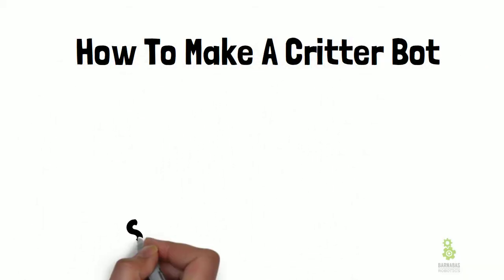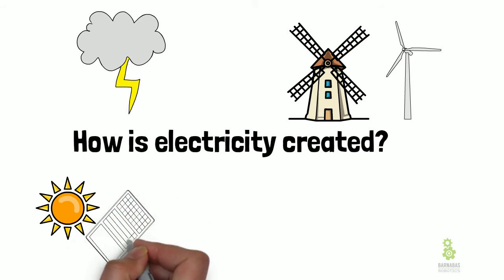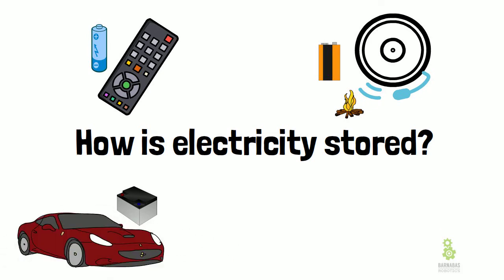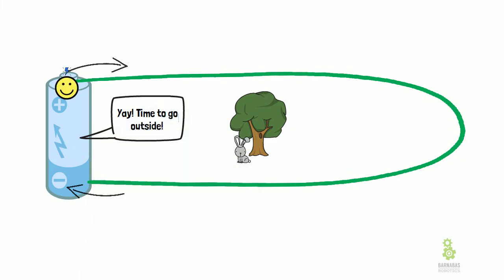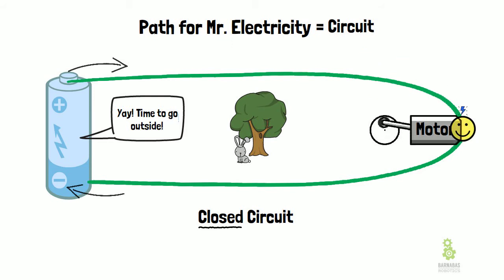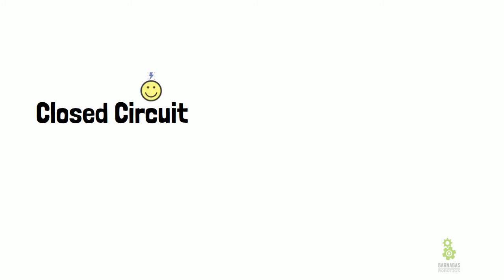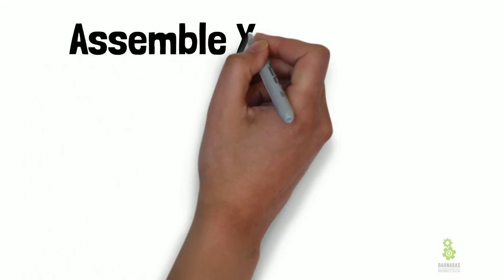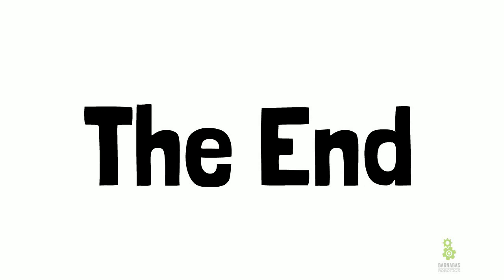How To Build A Critter Bot: Step 2 - Electricity and Circuits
Step 2 of "How to make a critter bot".  Things covered in this video include:
- Where does electricity come from?
- What is a circuit?
- Open Circuit vs. Closed Circuit